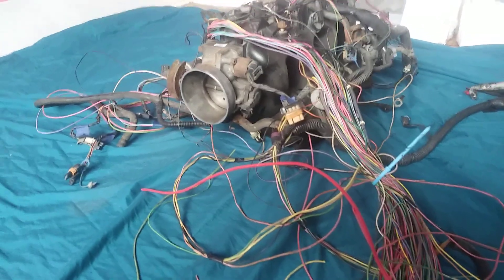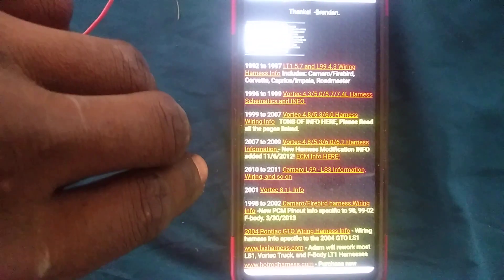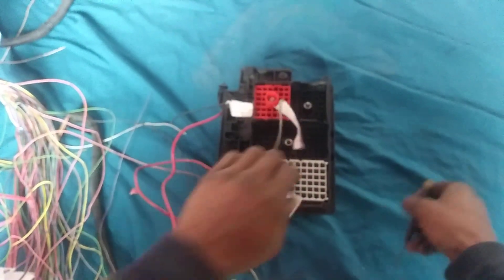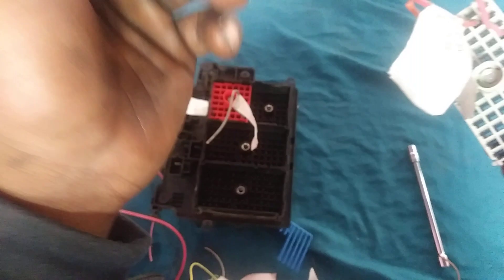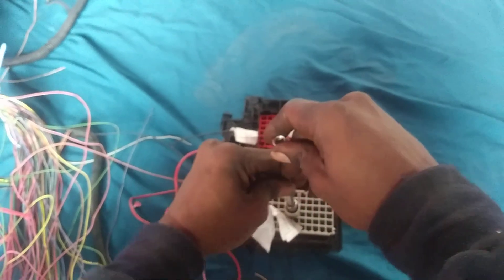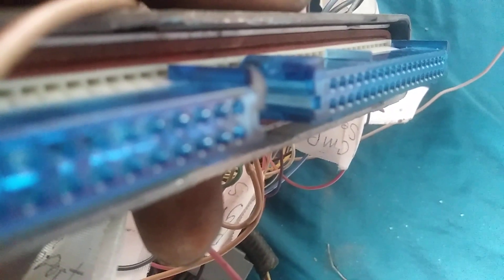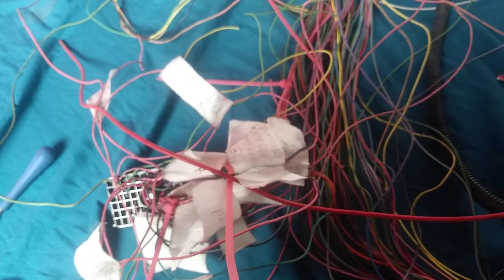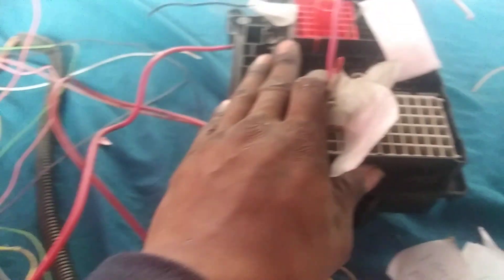LM7 Ls Swap Factory Standalone Harness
This Is A Video That Explains On What You Need To Do To Make The Factory Harness Work Visit lt1swap.com For Your Pinouts